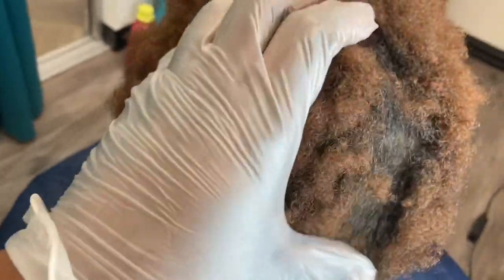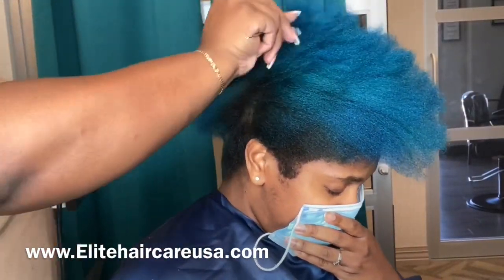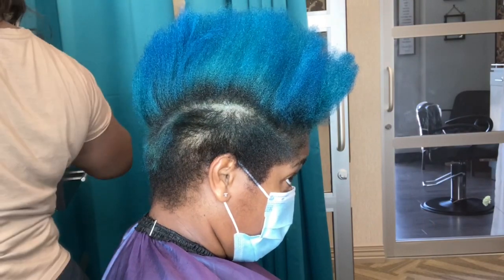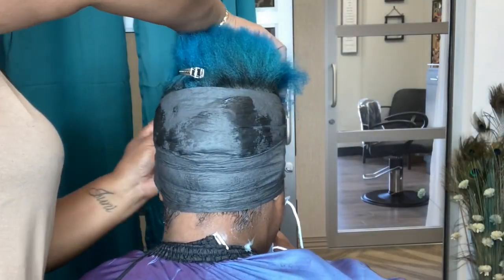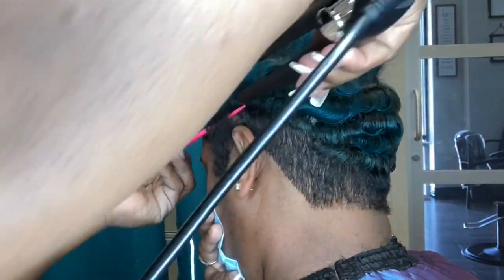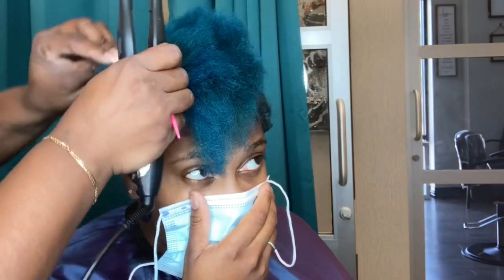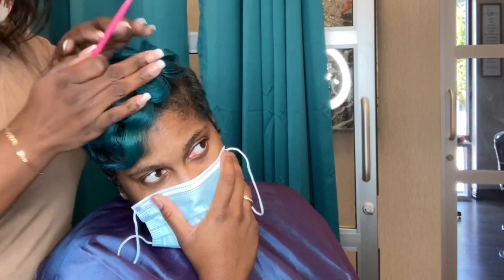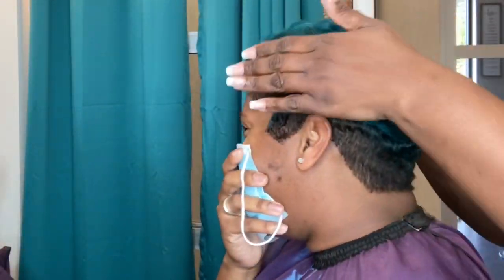Coloring and cutting a natural hair short cut 😱😱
We now carry health, wellness, and hygiene products for our Goddess’s.

To place orders for pick up in Jamaica :
Pricing has been adjusted based on the Jamaican dollar . The website proving does not apply

Order my hair repair, hair care, skin care, and growth products by going

Get basic hair care tools needed for home hair care:
Hood Dryer
H2pro Ceramic iron
Detangling paddle brush